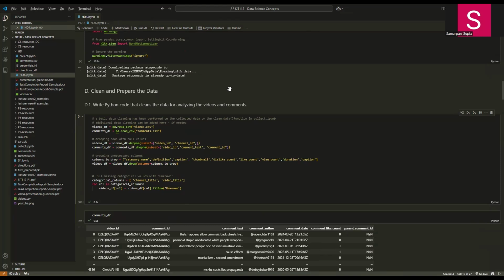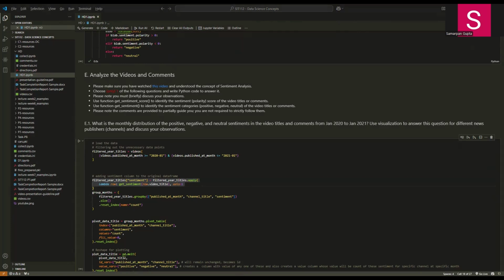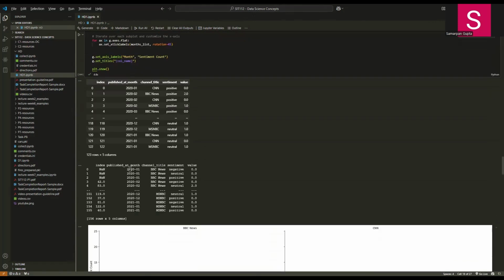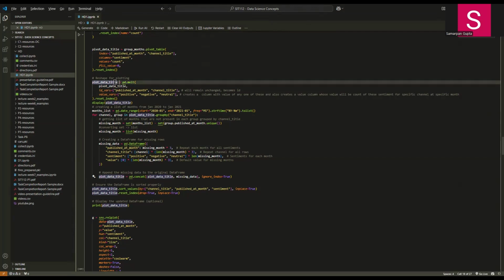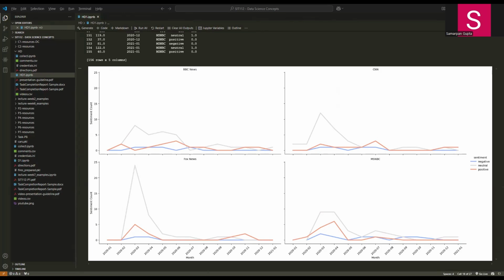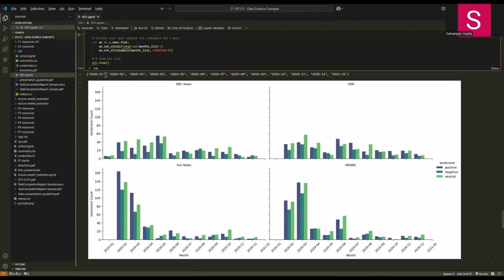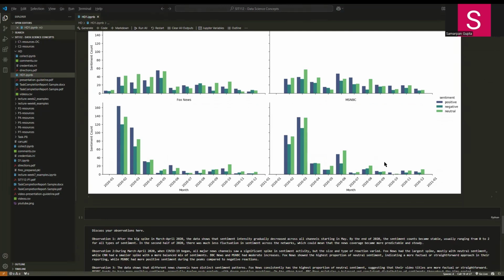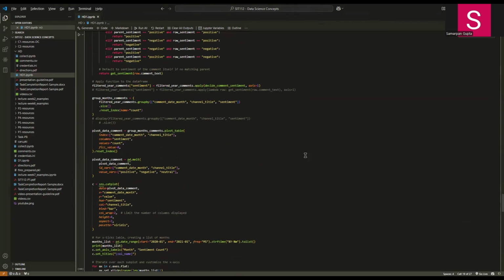Data Science HD Assignment: Samarpan Gupta Kanu